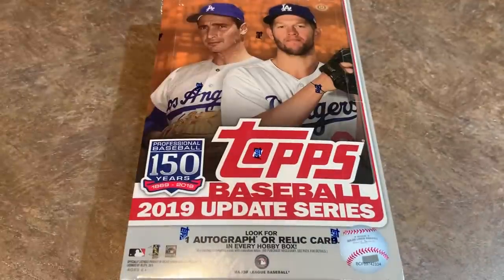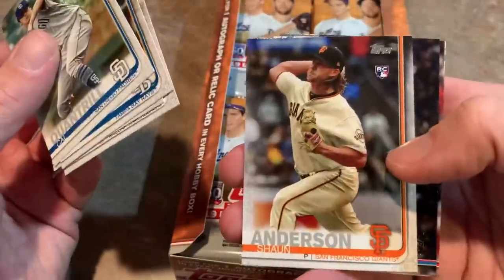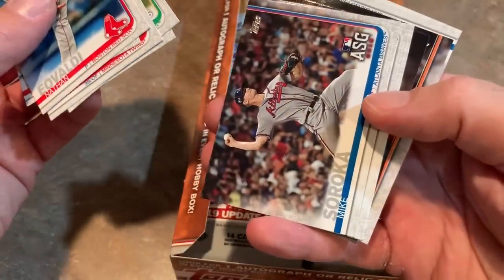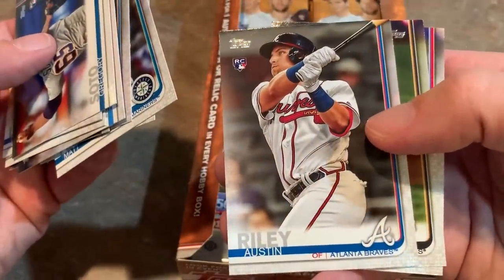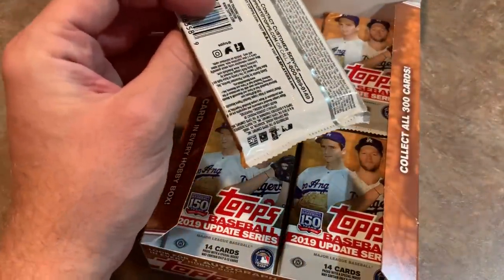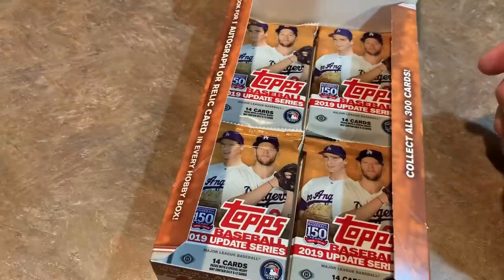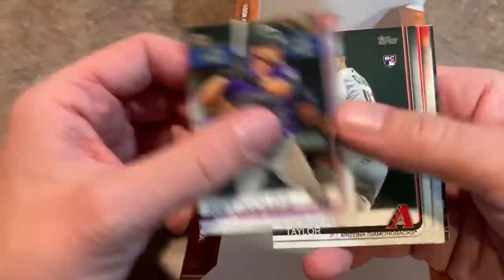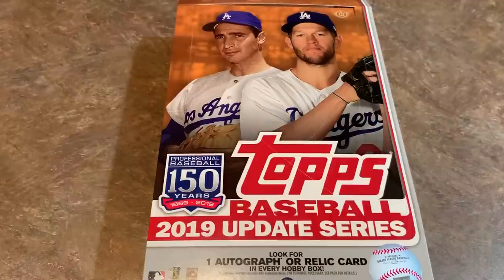NEW RELEASE! 2019 TOPPS UPDATE HOBBY BOX OPENING!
The much anticipated 2019 Topps Update came out today!  I’m opening up a full hobby box in this video. Check it out and see all the rookies that we pulled!